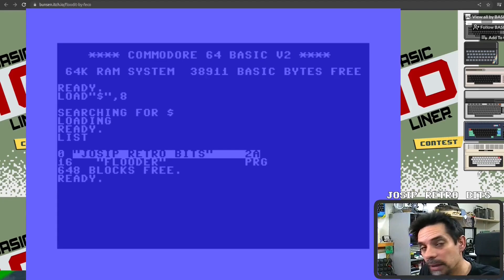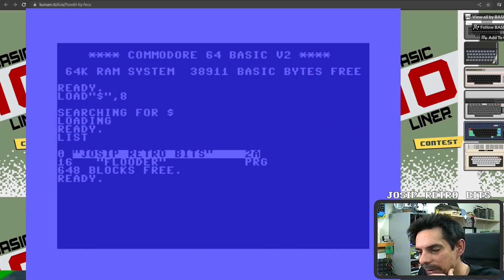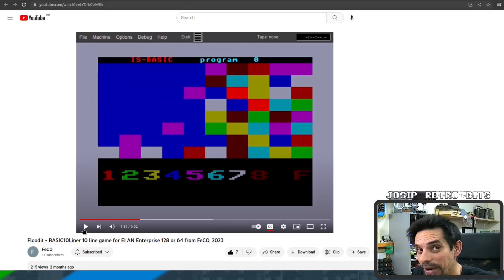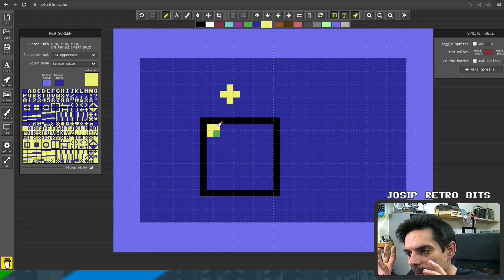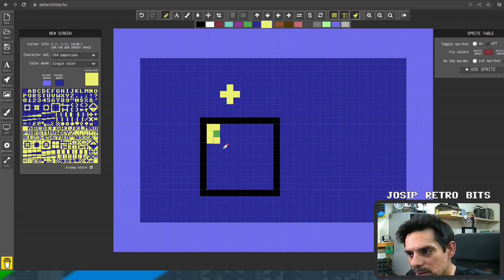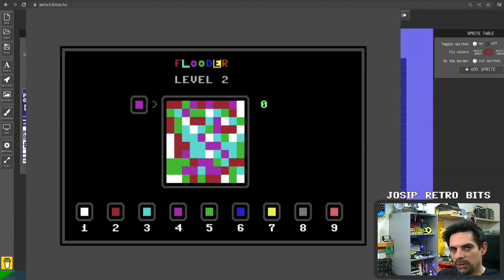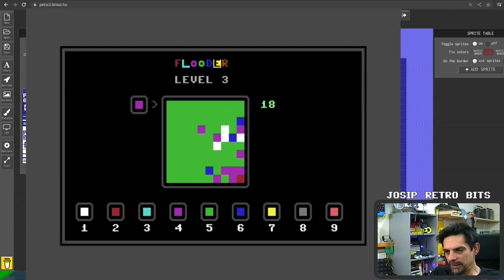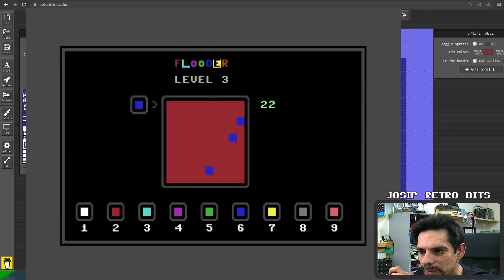Flooder | Commodore 64 Game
Flooder is a logical game where the goal is to colour(flood) the whole grid in the same colour. Enjoy :)

Check out:
8Bit Retro ReFix
Captain Commodore
Retro4u
YARC - Yet Another Retro Channel

Index:
0:00 - Intro
4:30 - Flooder Game
8:57 - Flooding algorithm explained
17:48 - Gameplay